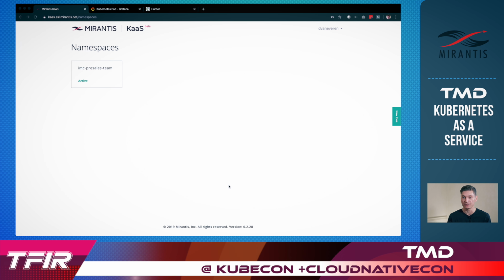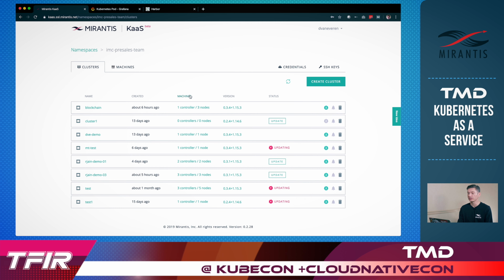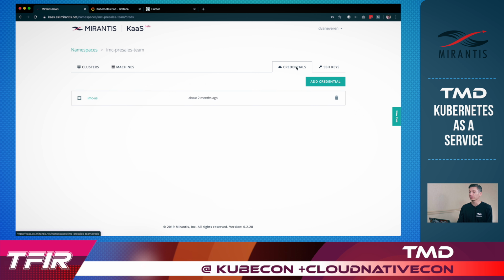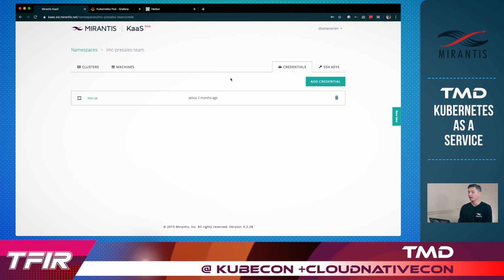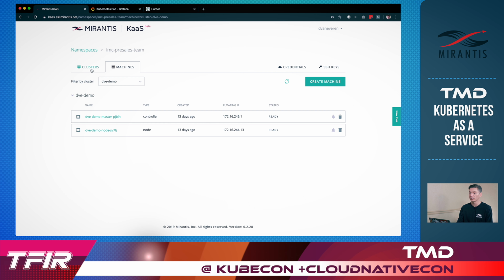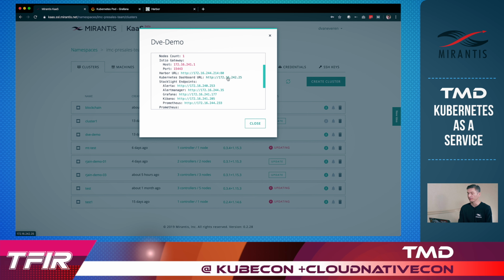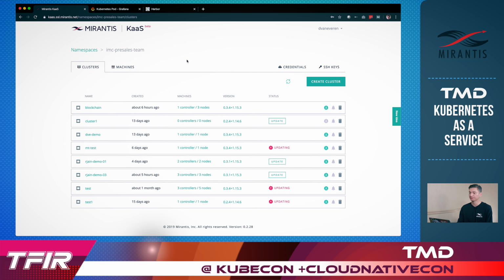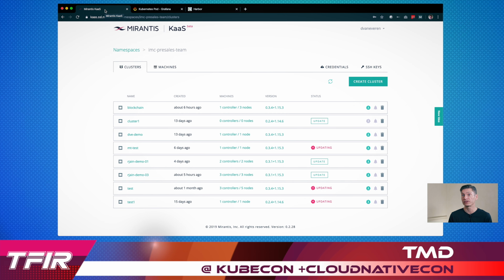Mirantis Kubernetes-As-A-Service Demo | KubeCon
Welcome to our new show called TFIR TMD (Two/Ten Minute Demo). In this show we feature high-quality demos of latest technologies and services build by some of the most innovative companies around.

The first episode of the show features David Van Everen of Mirantis who gives a demo of Kubernetes-as-a-service offering that the company took out of private beta.